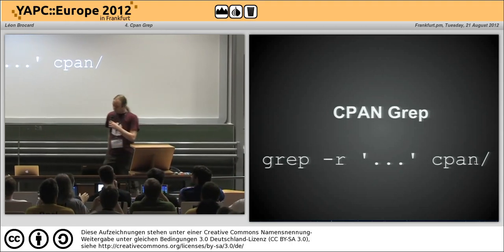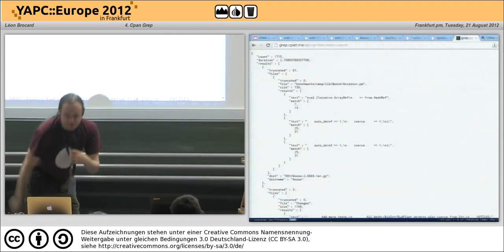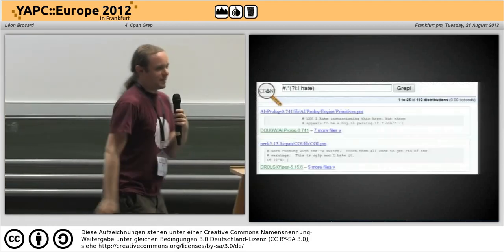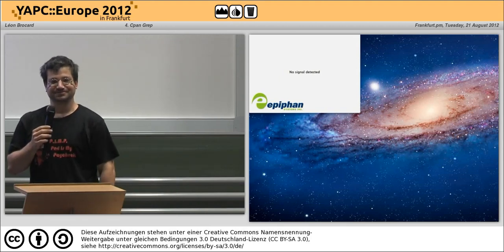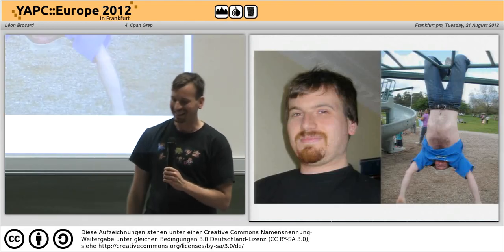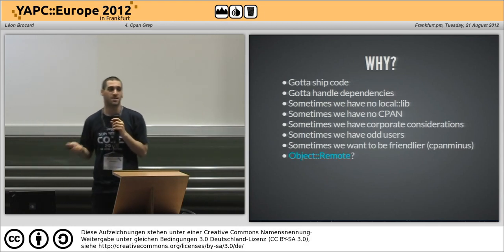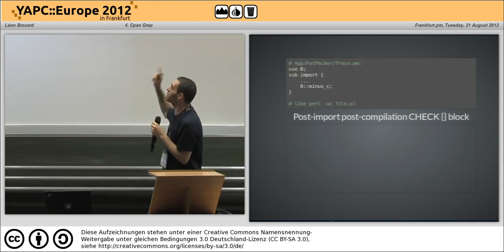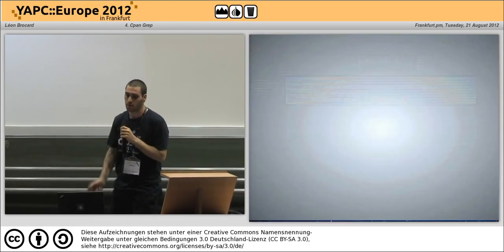4 Cpan Grep 4017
Lightning Talks Tuesday